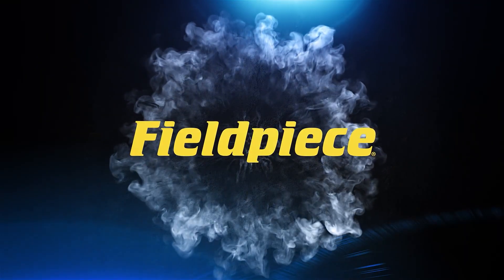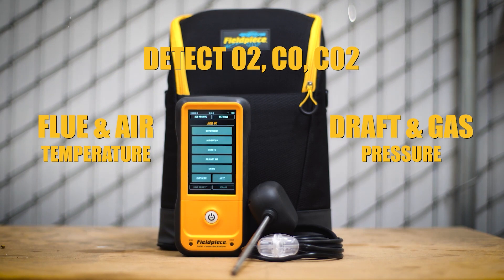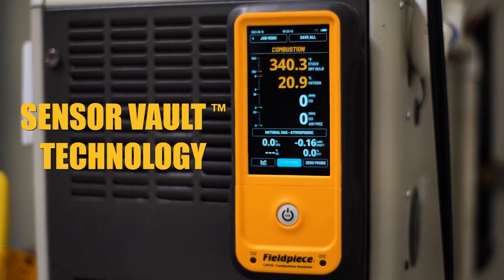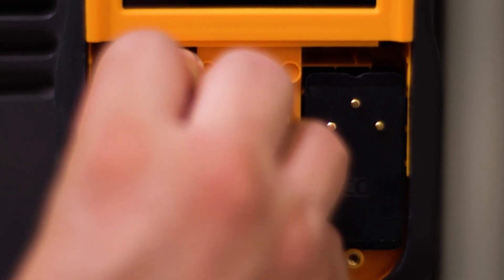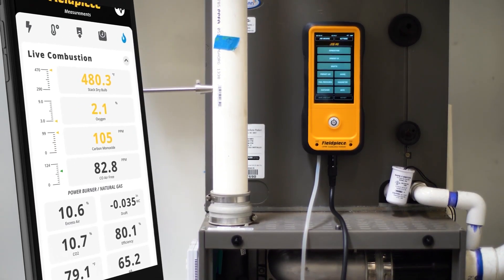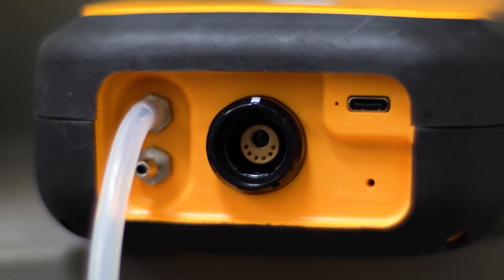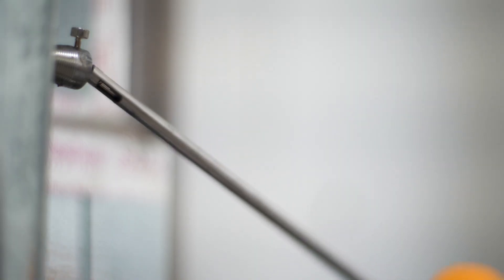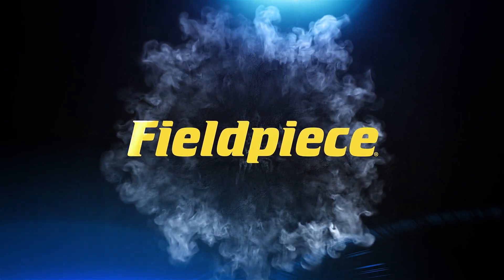Fieldpiece CAT45 and CAT85 Combustion Analyzers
The CAT45 features a high contrast, 5.5 in. touchscreen display that makes it easy to view measurements, whether the jobsite is a dimly lit basement or bright rooftop. Accurately measure O2, CO, CO2, draft pressure. Large 5.5 in. touchscreen display with one-touch power on. Field-replaceable sensors to maximize uptime. Patent pending SensorVault™ technology prolongs sensor life.

For users who are tired of emptying water traps, the Fieldpiece CAT85's flue probe Hydrocycle™ Pump automatically separates and returns accumulated water to the flue. The CAT85 also offers a built-in manometer so that users can carry one less tool. Accurately measure O2, CO, CO2, draft pressure. Built-in manometer means one less tool to carry. Automatically separates and returns accumulated water to flue using patent pending HydroCycle™ Pump technology.